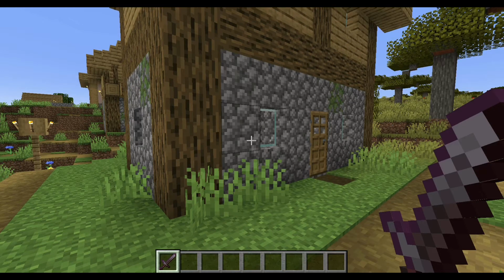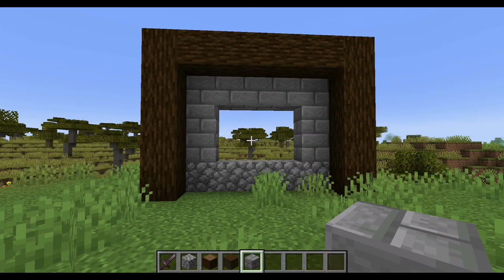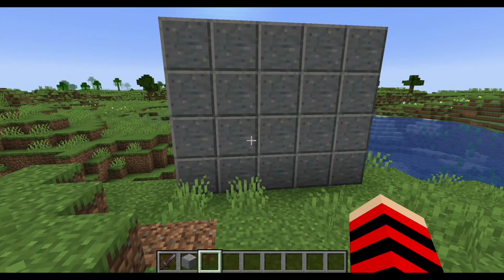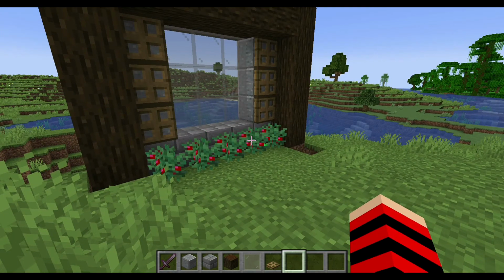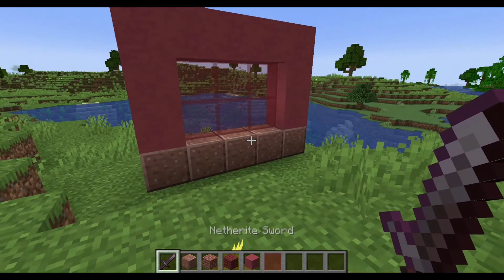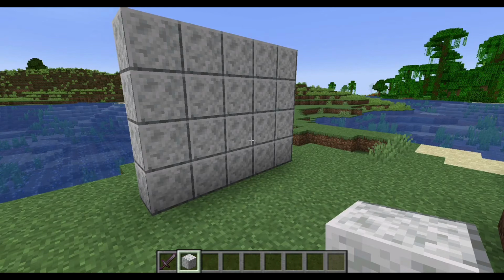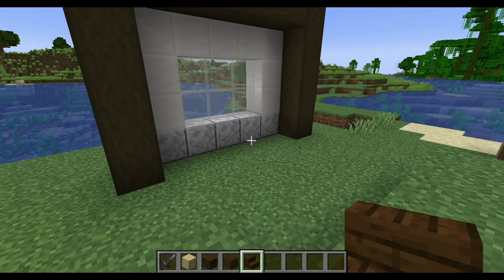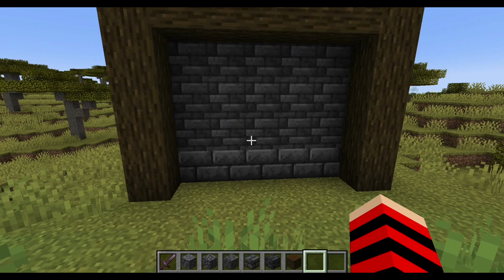Minecraft | Construction S1 E2 Getting an Upgrade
The second one